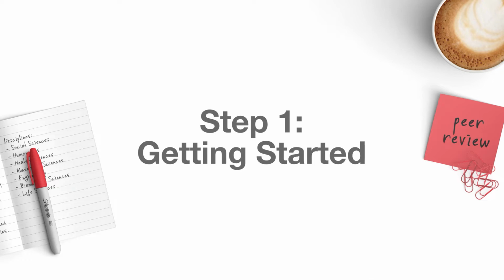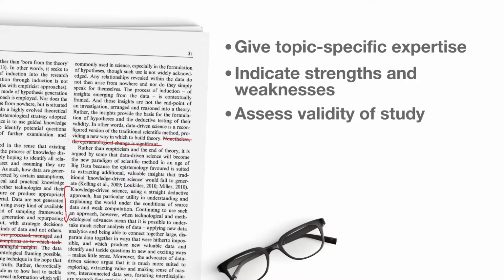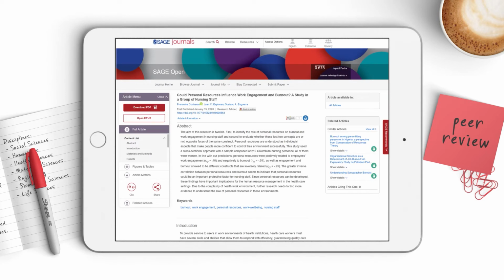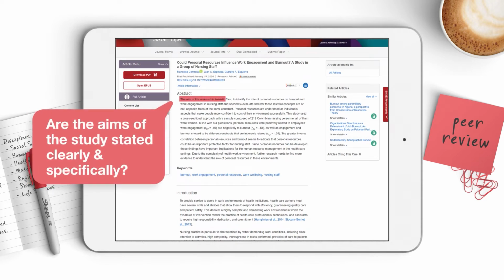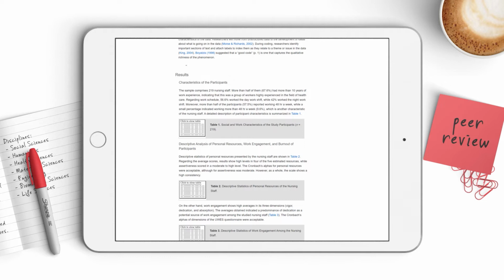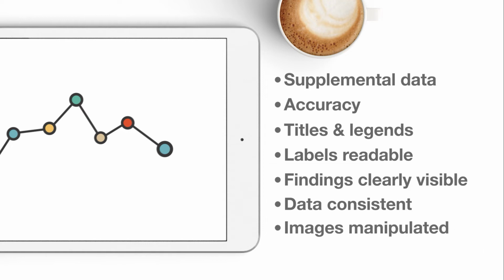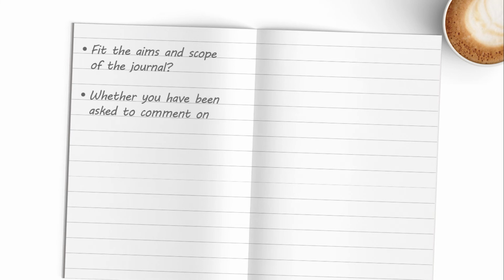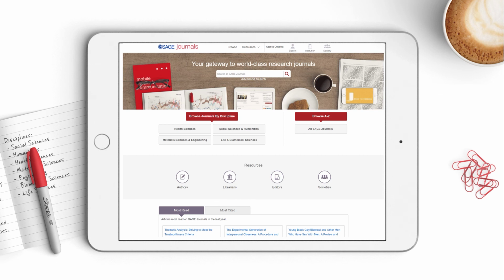How to Conduct a Peer Review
Watch this short video for step-by-step guidance through the review process, including getting started with peer review, what to consider before reviewing, and basic principles of reviewing articles.

for reviewer resources, including a Reviewer’s Guide to conducting peer review, more helpful video tutorials, and information on reviewer rewards and getting credit for reviews.